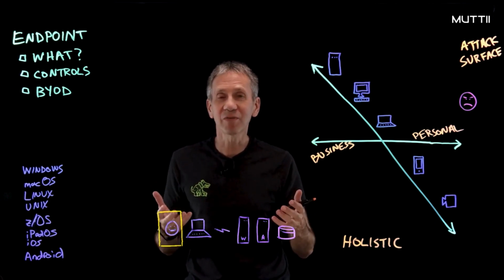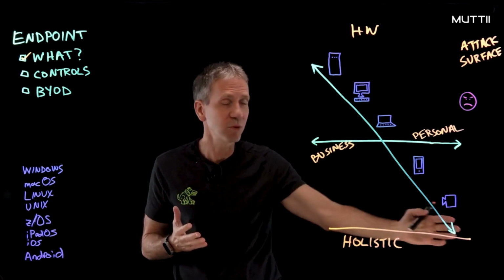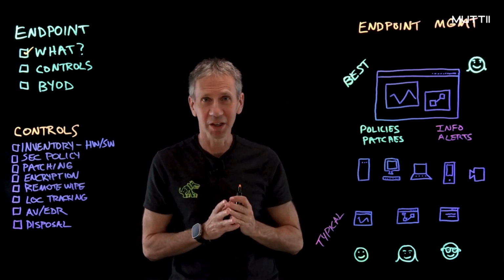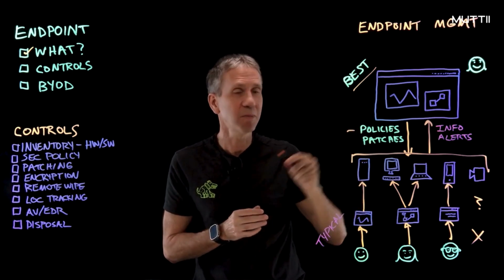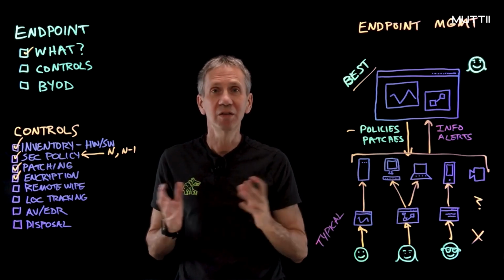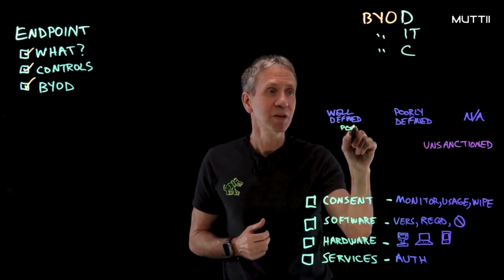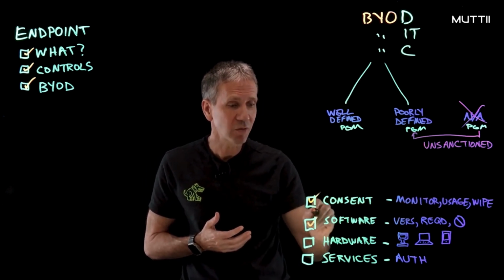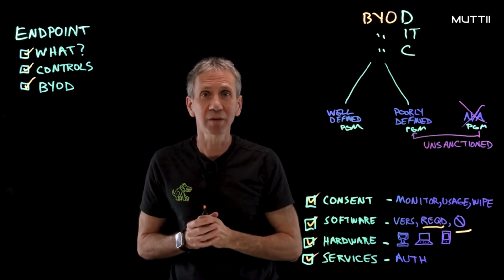Cybersecurity Architecture: Endpoints Are the IT Front Door 🔐🏠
In this video, we dive deep into the critical role of endpoints in cybersecurity architecture. Discover why endpoints are considered the IT front door and how securing them can protect your entire network. Learn best practices, strategies, and tools to fortify your endpoint security. Don't miss out on these essential insights to safeguard your digital environment!